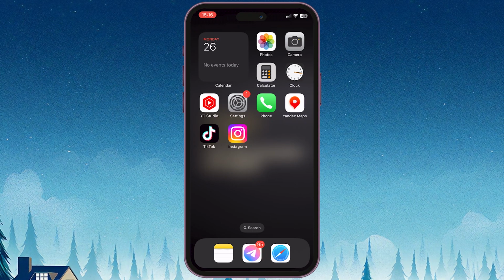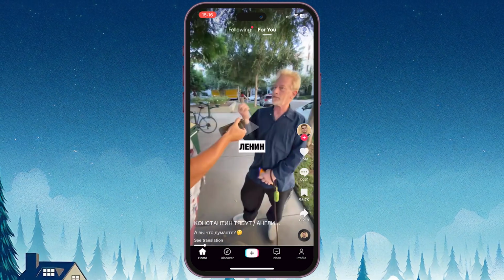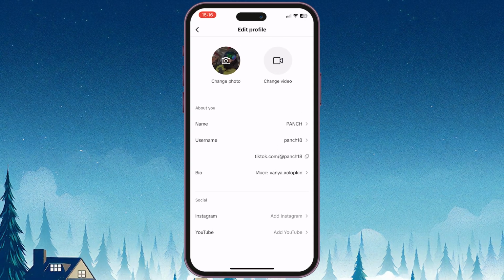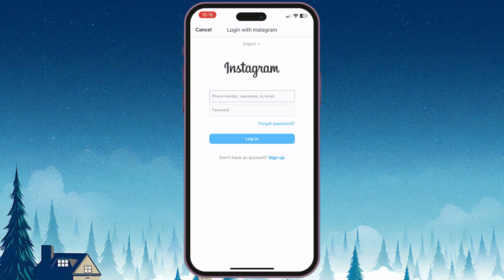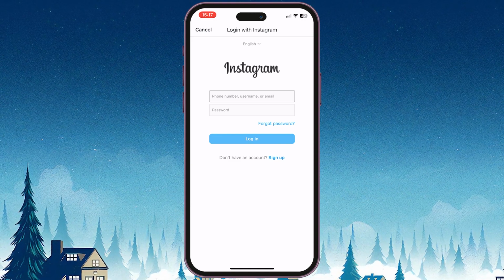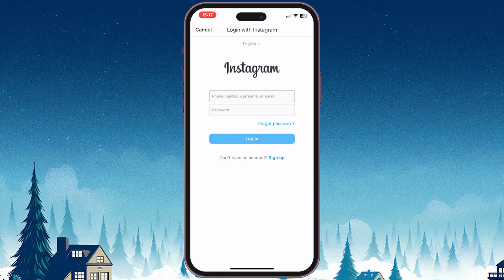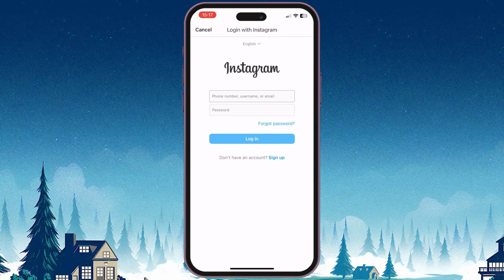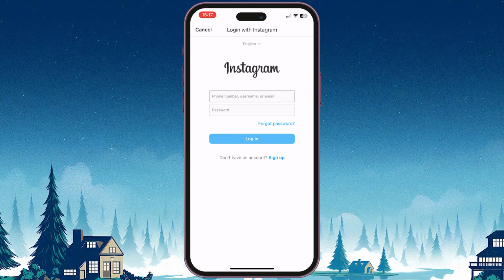How to Add Instagram to Tiktok (Updated)